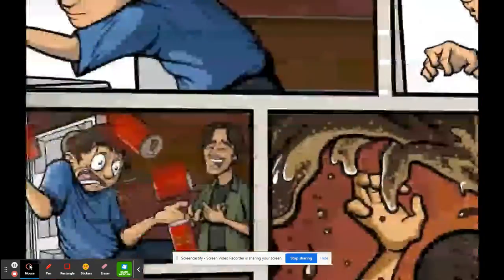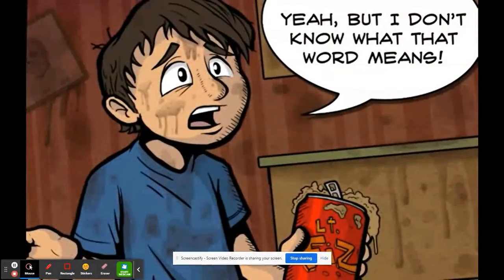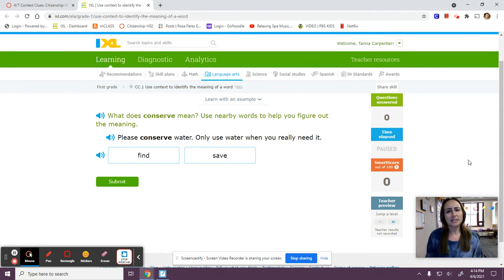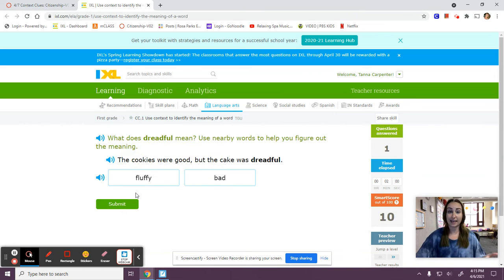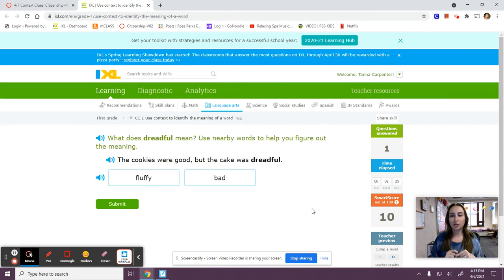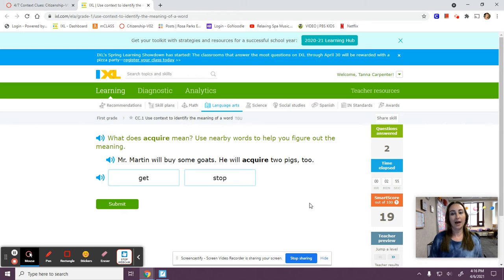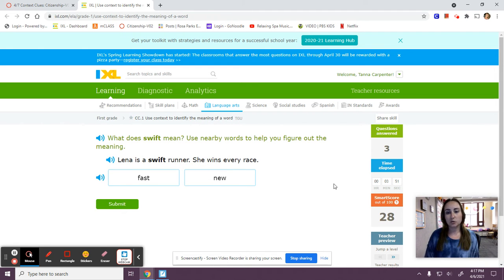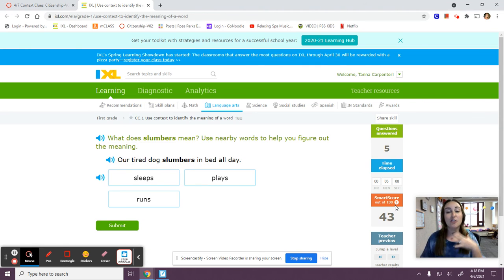Context Clues 4/7